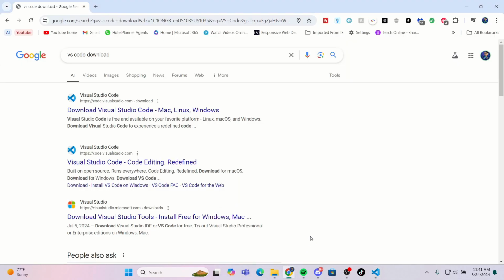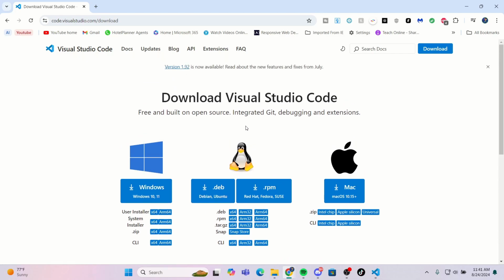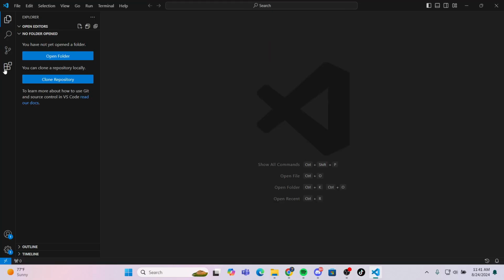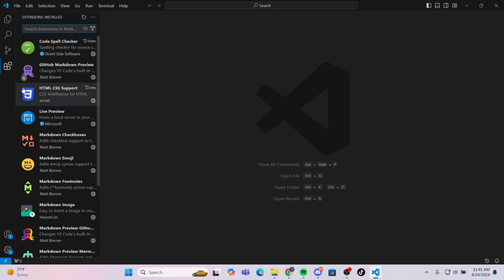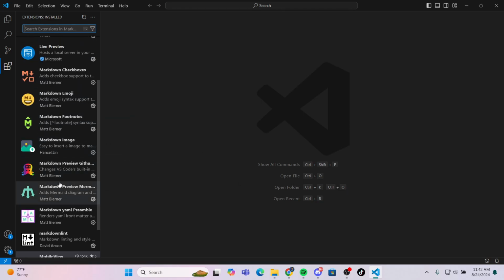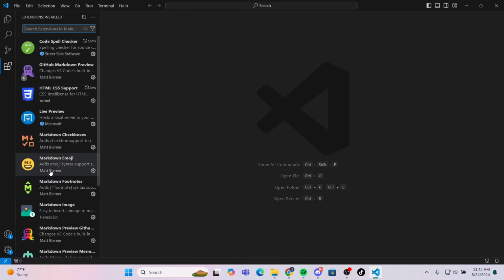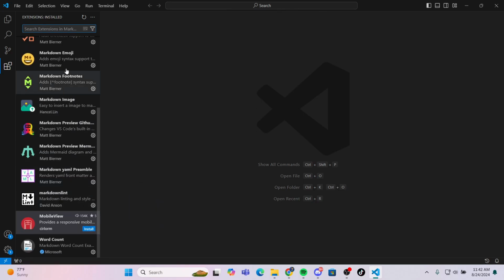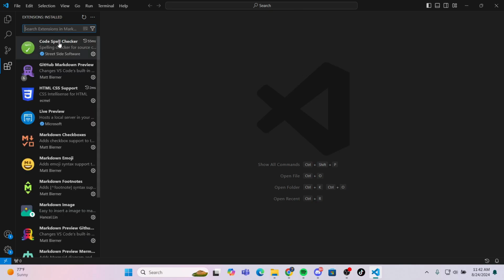Transform Your Web Dev Skills with VS Studio Code!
Learn HTML with this beginner-friendly tutorial! This video will cover how to get obtain the text editor and display app used in these tutorials and help you get started with web development. And Weave Your Part of the World Wide Web!